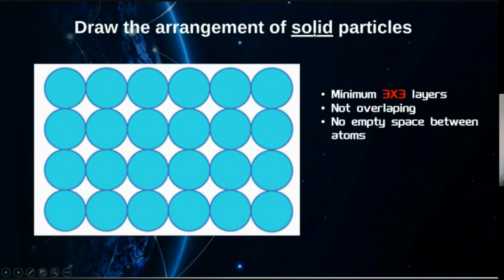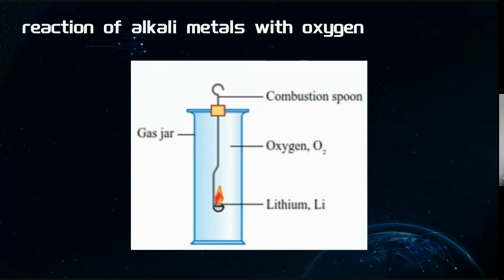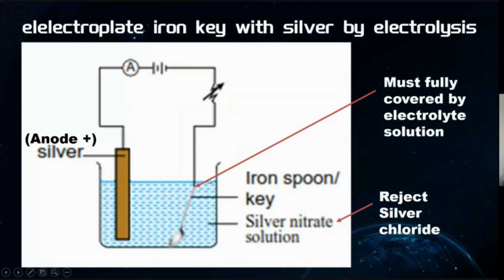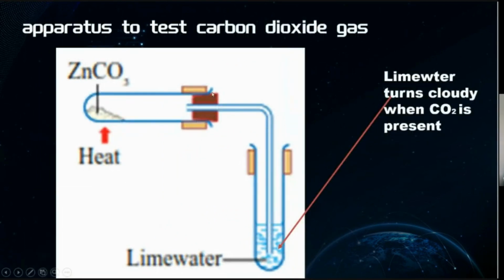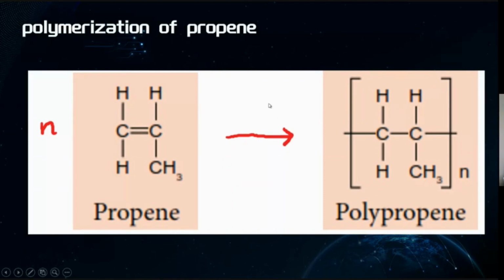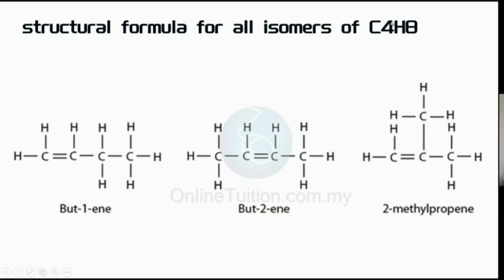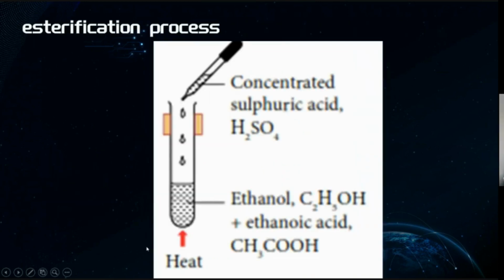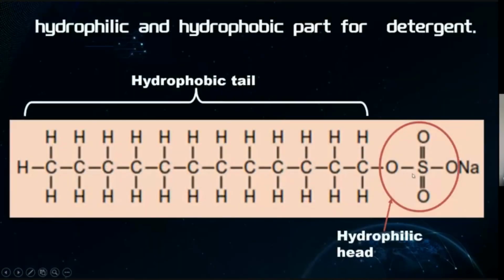SPM 2023/24 Final Revision 1